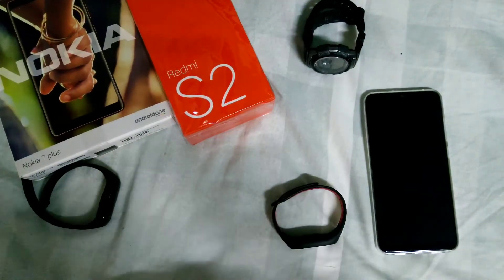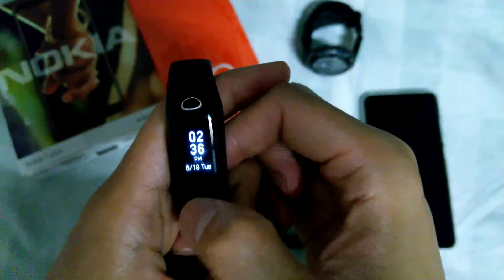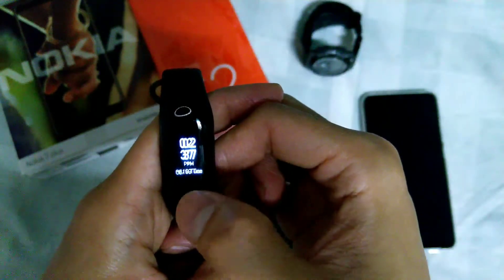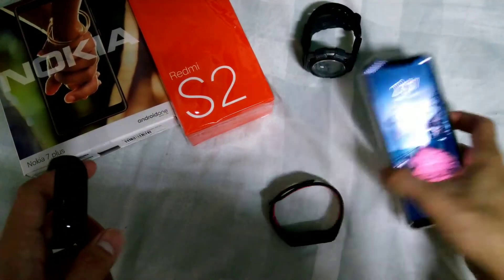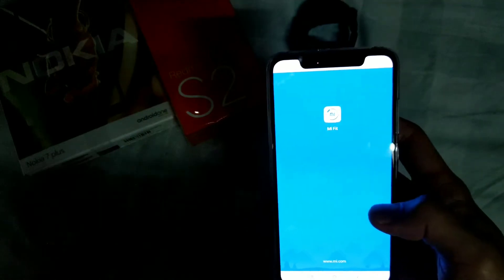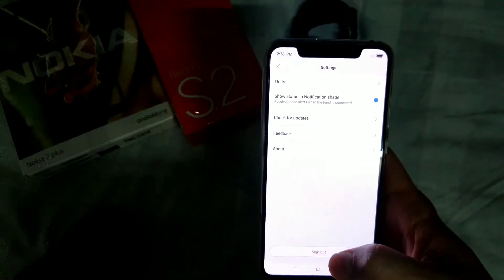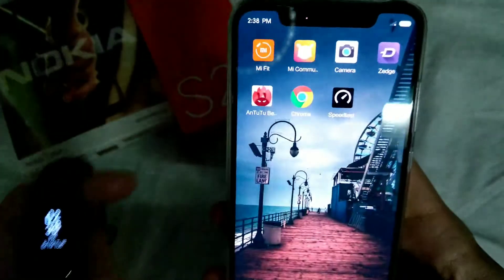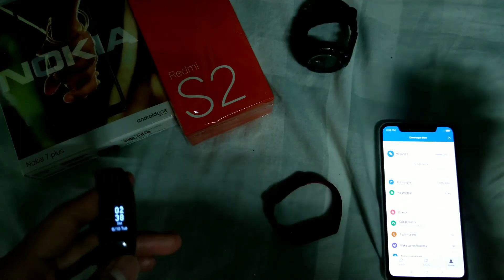Xiaomi Mi Band 3 English Firmware Update!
Just download it and uninstall your previous Mi Fit app before installing this modded Mi Fit app.